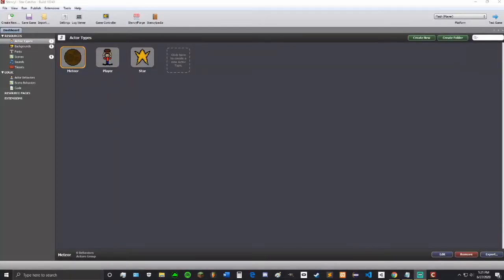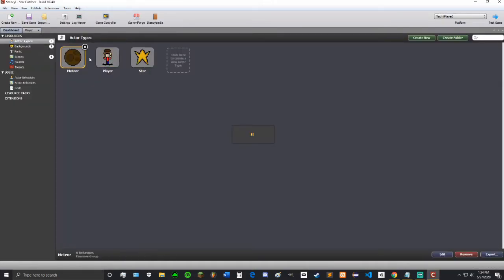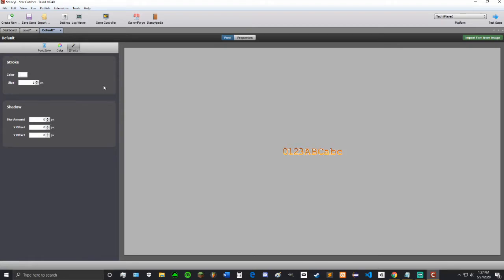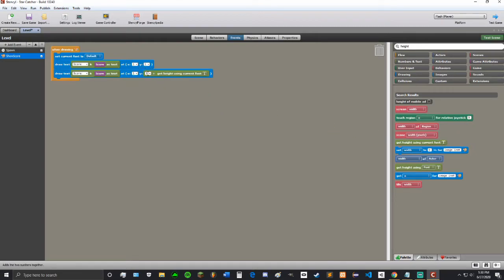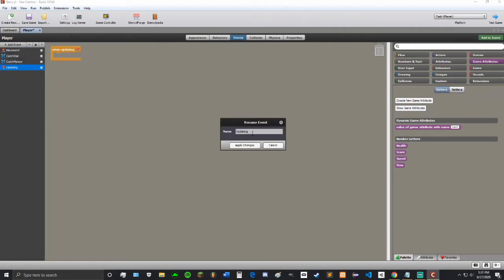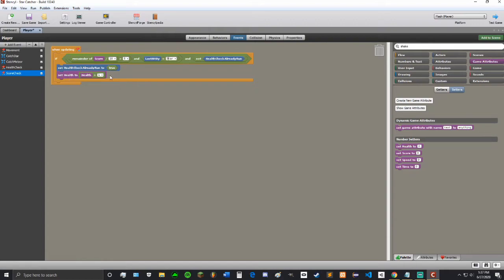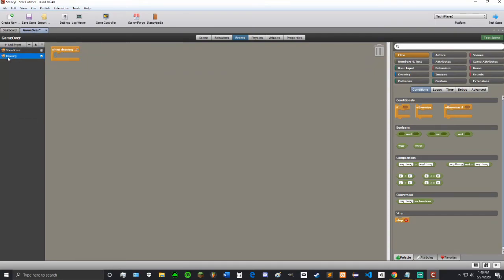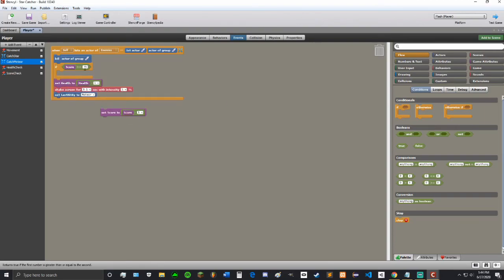Stencyl Star Catcher Tutorial Series #3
Hi, everyone! Today I continue a series showing how to make a game titled Star Catcher. In this video, score, health, and a basic Game Over are covered.